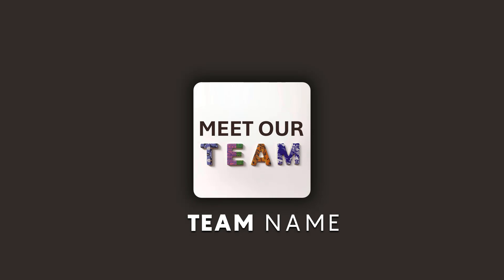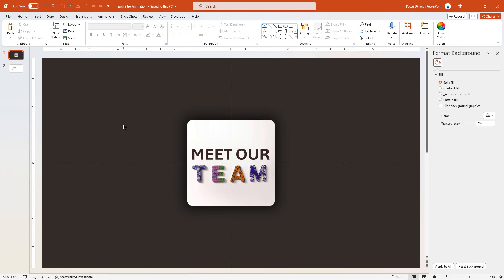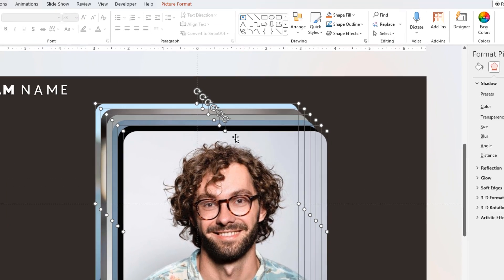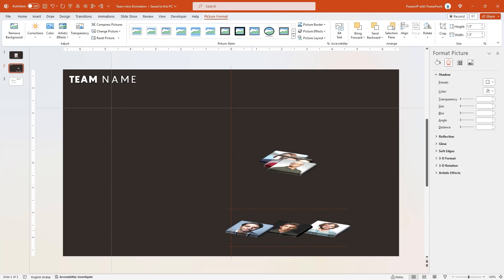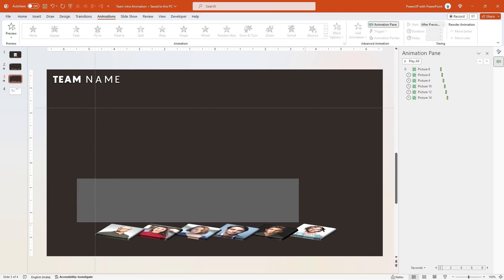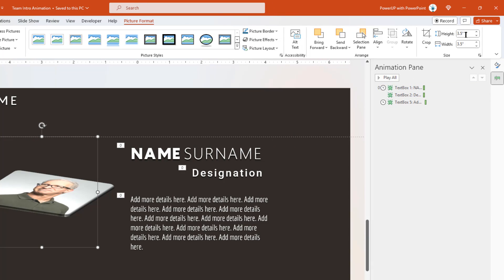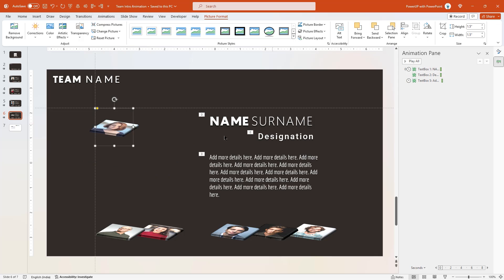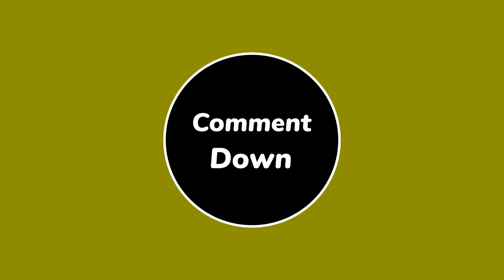138.PowerPoint Team Intro Animation - 3D Rotation Effect using Morph Transition | MS Office 365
Hello Viewers.!
In this video I am going to show how to create beautiful Team Intro Animation Template using MORPH Transition in PowerPoint.

PLEASE NOTE: The Images used in this video are downloaded from ‘ and are for demonstration purpose only. The Template provided will not have these Images, instead it will have circle shapes to add your own Images.

• free PowerPoint
• Microsoft 365, office 365
• PowerPoint templates
• Template free for PowerPoint
• ppt templates
• timeline slide
• Canva design
• Graphic design
• Infographics
• google slides
• google slides online